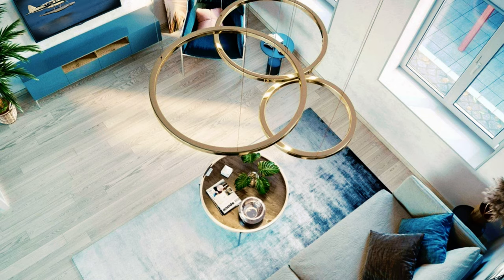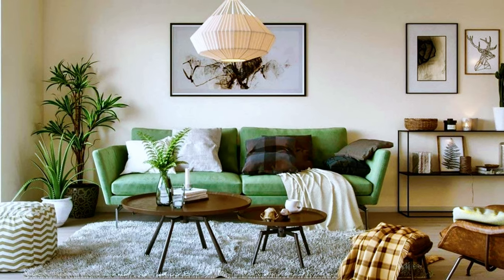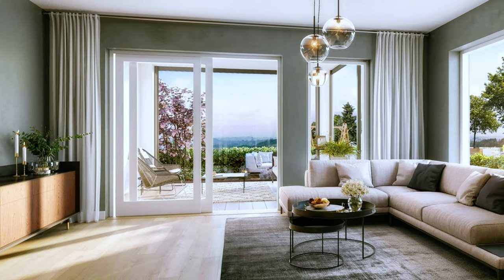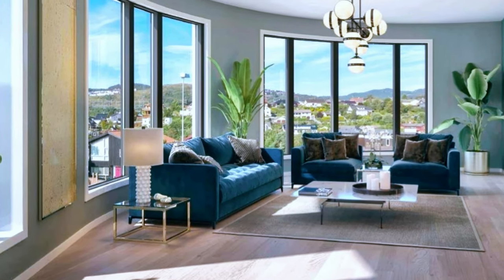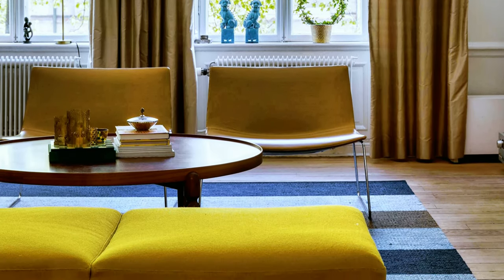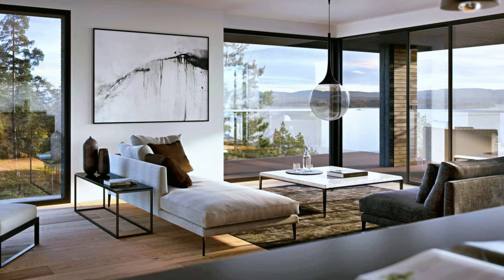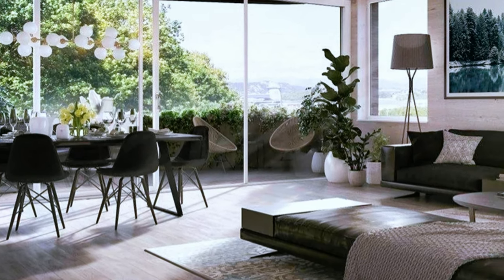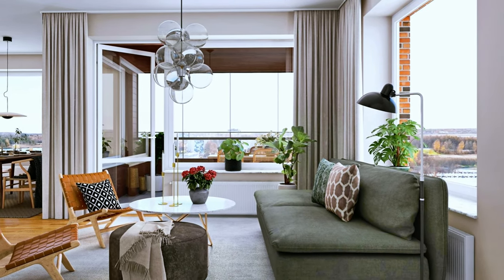Modern Design Ideas with Careful Attention to Every Detail | Living Room Design #4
Furnishings, decoration accessories and furniture placement ideas with careful attention to every detail for modern living rooms. New and creative ways to create a modern environment.
Modern updates for living rooms, such as stylish light fixtures and beautiful color combinations.
Please watch this video and check out the beautiful images in 4K. We have selected here, our favourite examples of modern living rooms, with a touch from mid-century style to minimalist and even maximal.